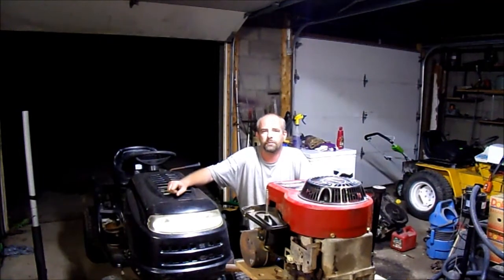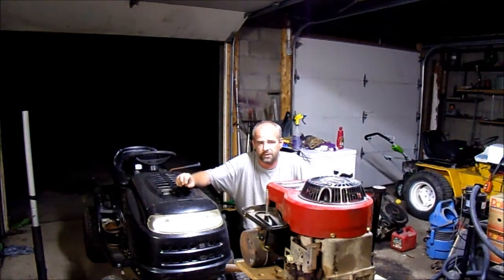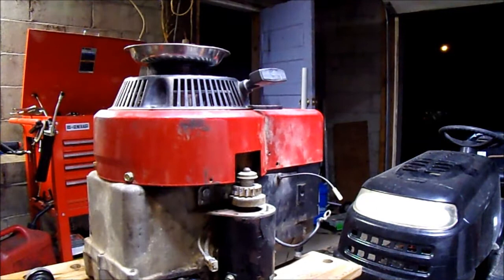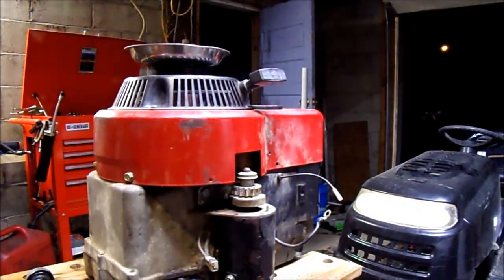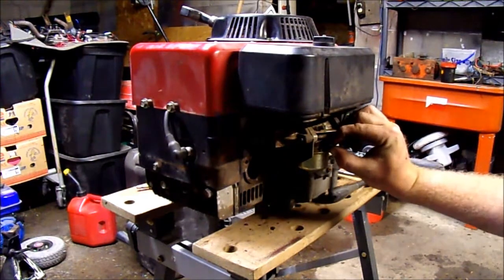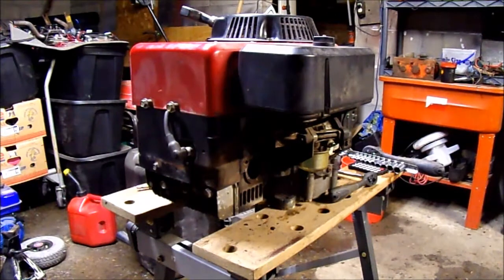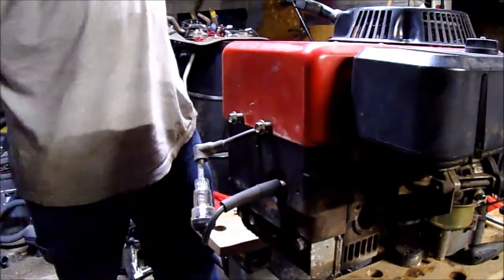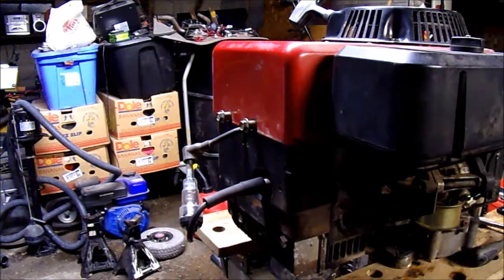mud mower build pt 2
part 2 the last little bit before the engine is mounted to the body
going my group, on facebook @